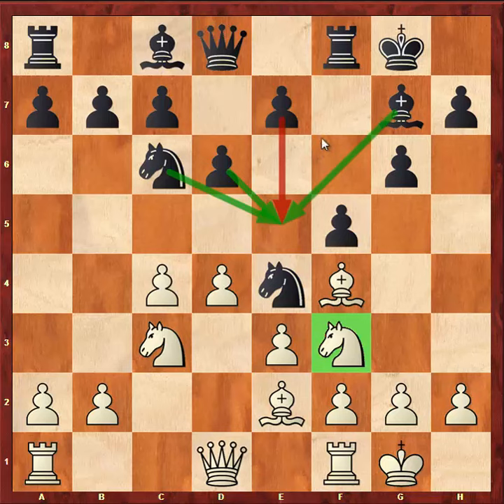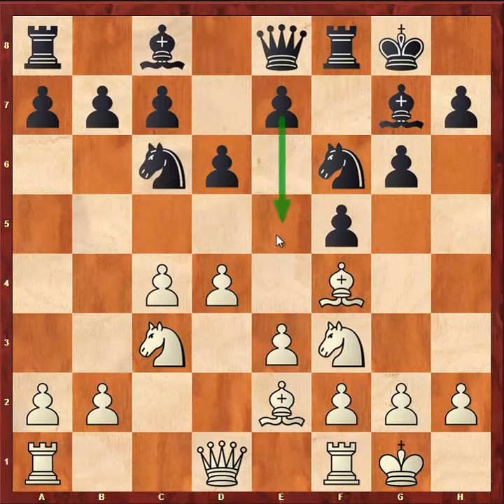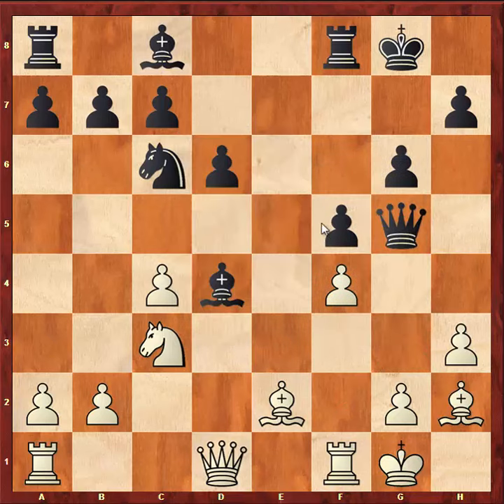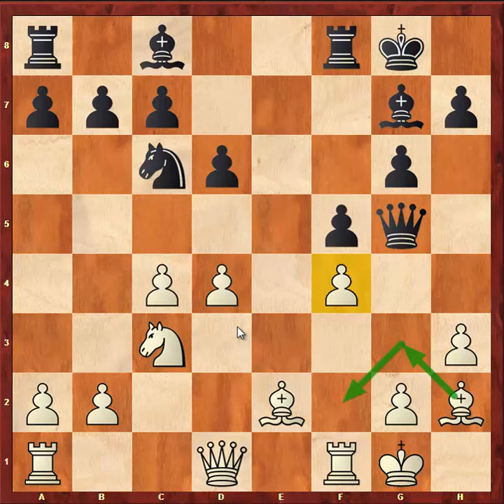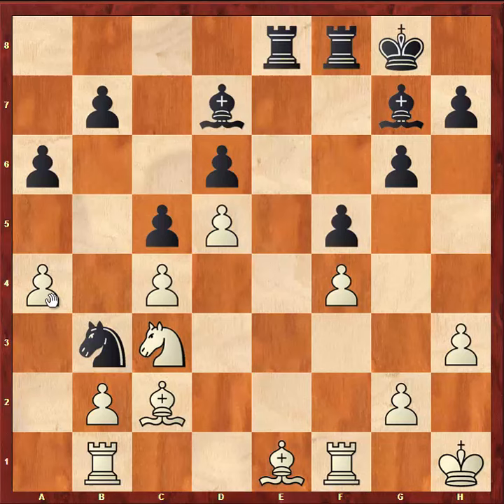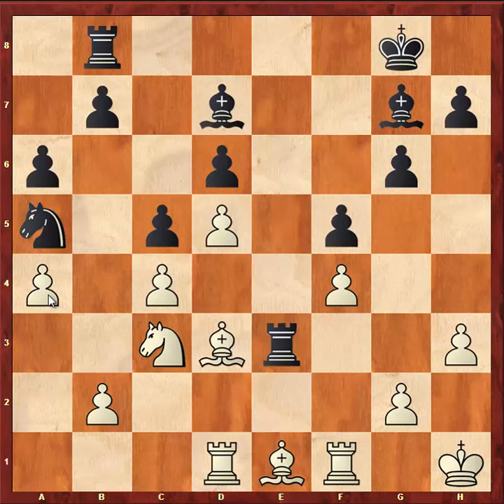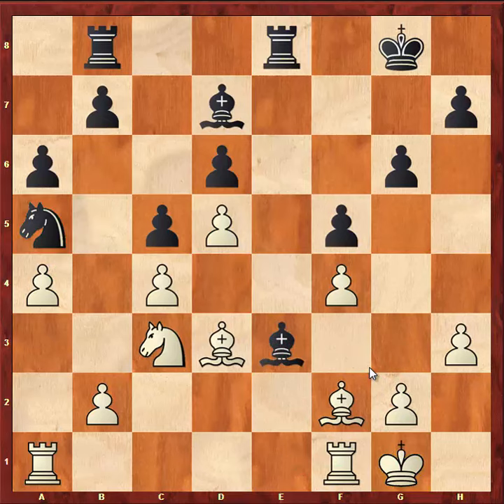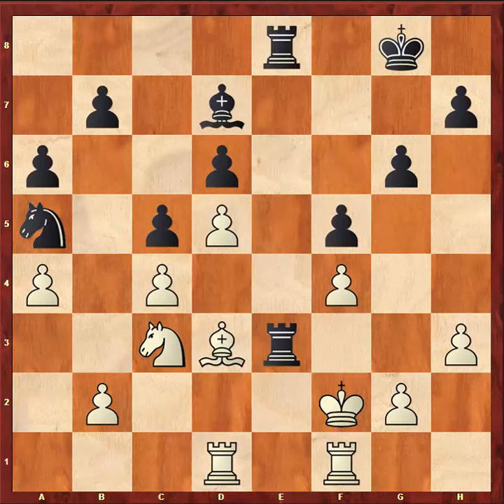Sinquefield Cup - Round 2 - Aronian vs. Carlsen, DUTCH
This show is supported by

Chessbase GmbH
Schach Niggemann
Chesstempo.com